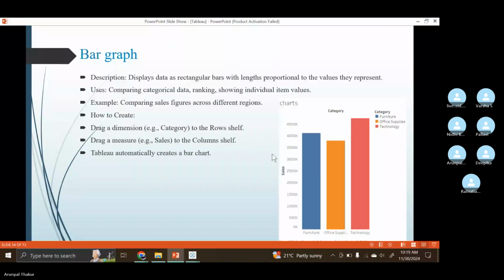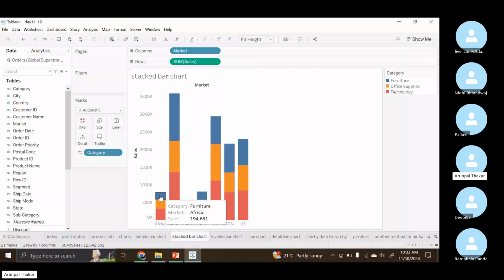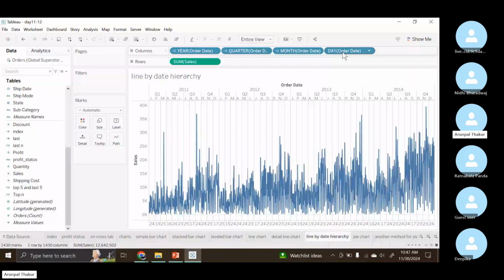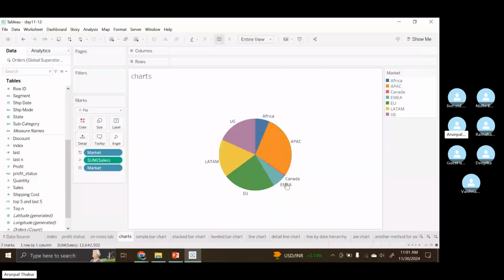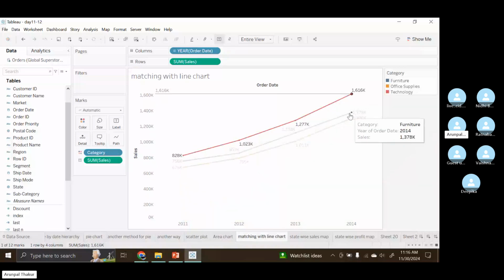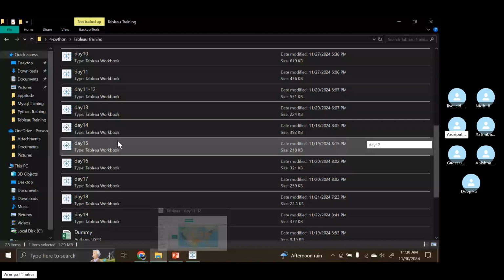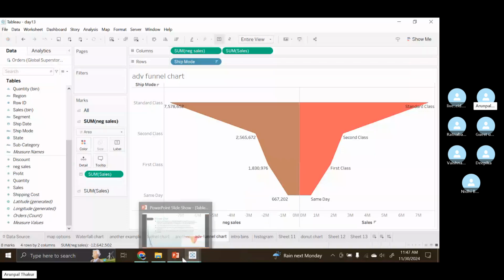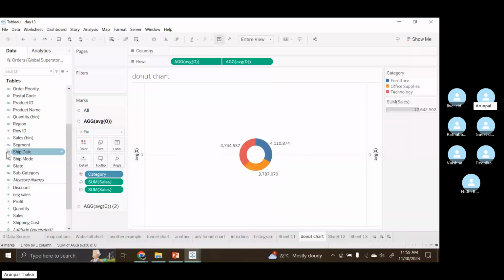Tableau day3 class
Data Analytics
Python is a general-purpose programming language that's used for a variety of tasks, including:
Software development
Web development
Data analysis
Machine learning

techchampionsupport